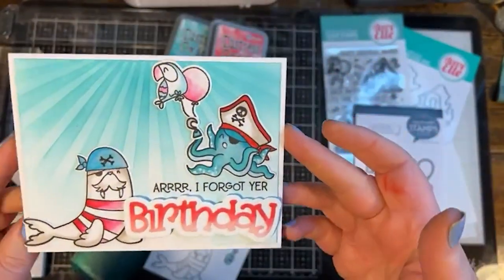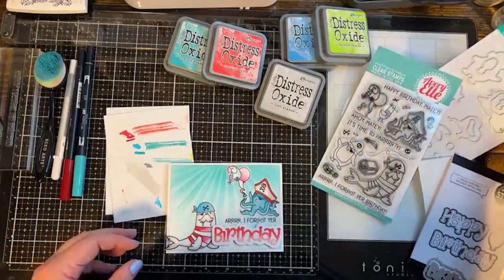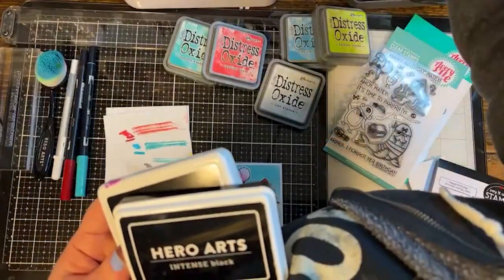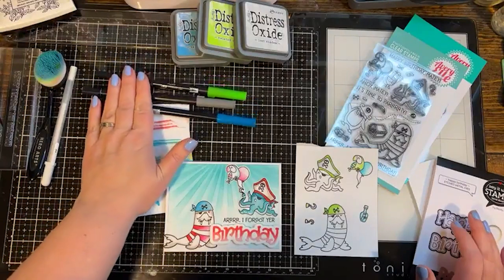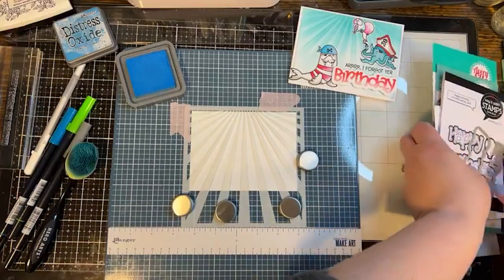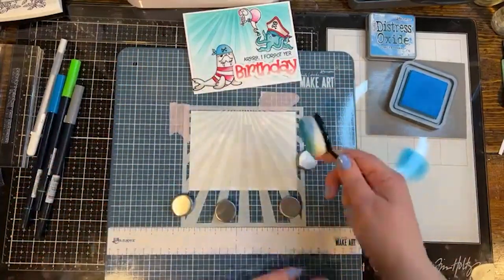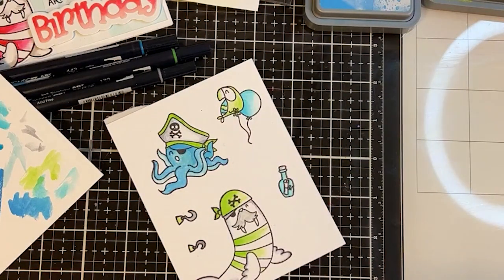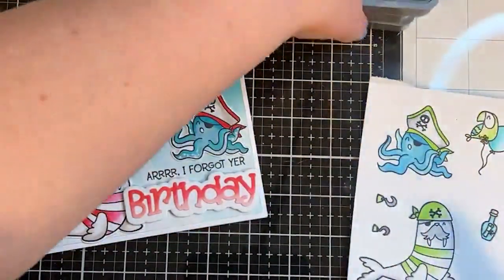Making a Card with Just Two Colors - Craft Warehouse Paper Crafting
Jeanean challenged herself to create a fun card with just 2 colors in April 2023. In this previously recorded live Facebook video, you'll see stenciling, die cutting, and coloring as we create a fun Belated Birthday Card.

It's a good exercise to limit yourself sometimes. It helps to stretch your imagination. Jeanean found this exercise inspiring. We hope you do, too.

★ About Us! ★